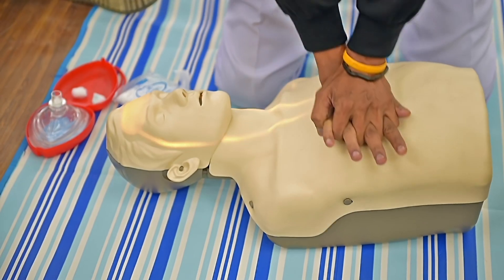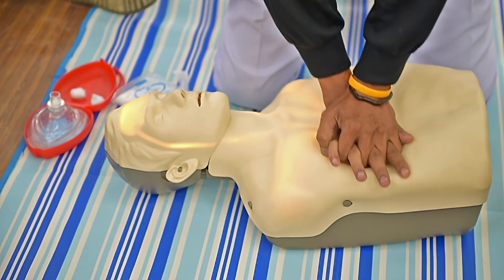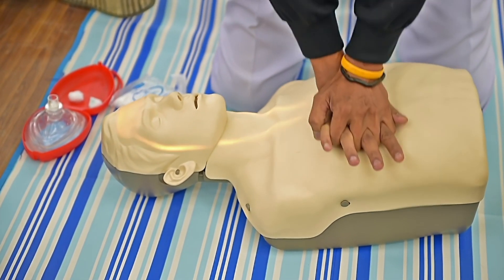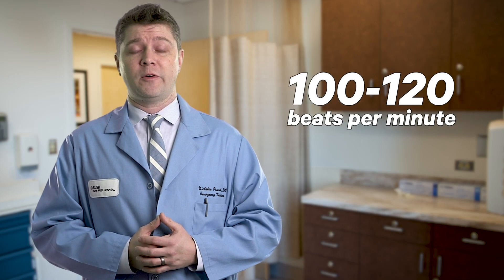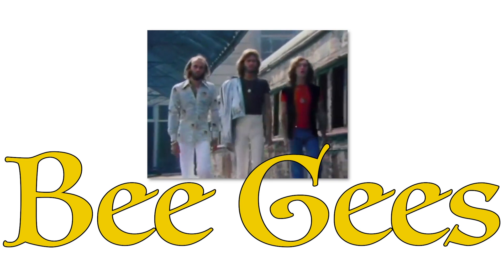How to Perform CPR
Emergency medicine specialist Nicholas Peacock, DO, explains the right way to perform CPR when someone's having a heart attack.